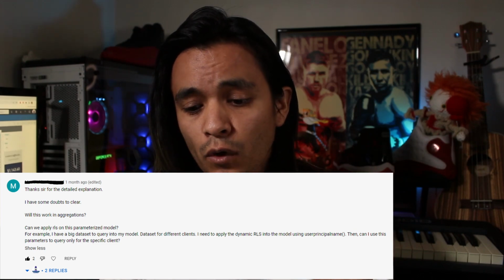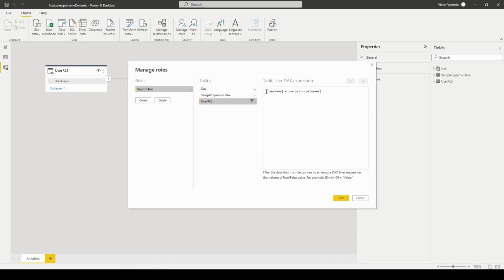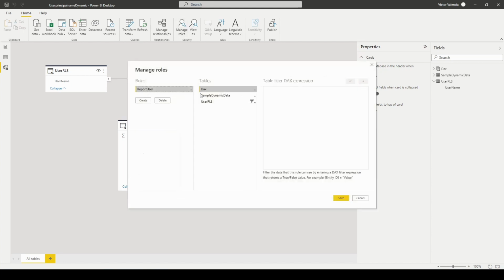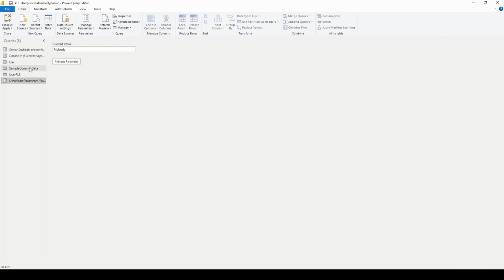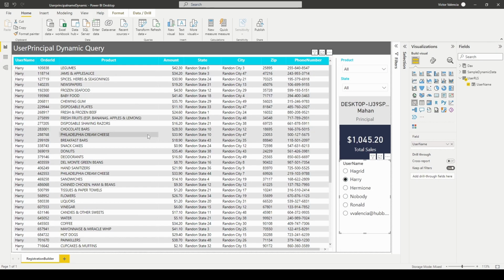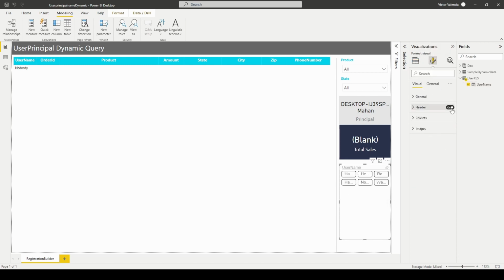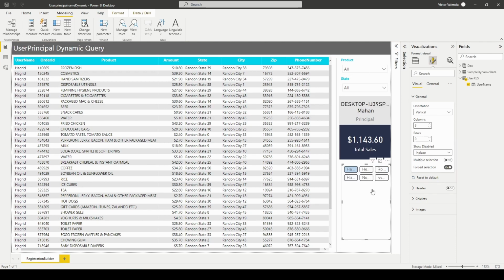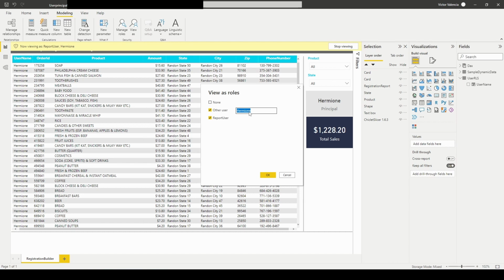Power Bi : Using Row Level Security / UserPrincipalName with Dynamic Query Parameters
The greatest tutorials on PowerBi embedded with Row Level Security!
This can change the entire dynamic of the reports you embed. Applying dynamic parameters with row level security can greatly enhance the speed of your queries and your visuals.

0:00 start
0:16 The problem
1:57 RLS model
4:37 Removing RLS
5:16 Setting Dynamic Parameters
7:53 Adding Dynamic Filter
10:14 The Magical Filter
13:13 Hiding Chiclet Slicer
15:18 Outro